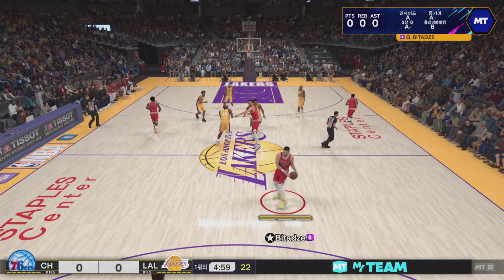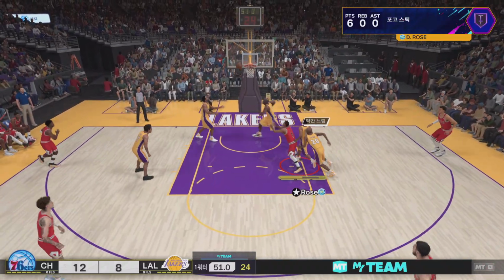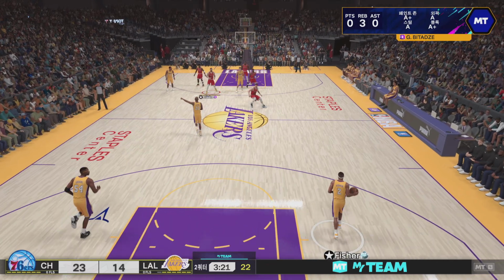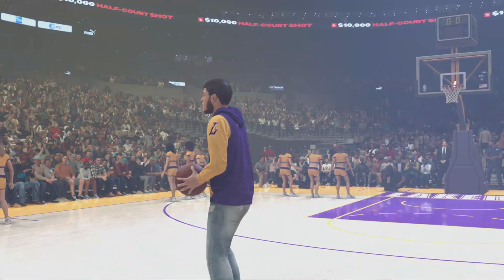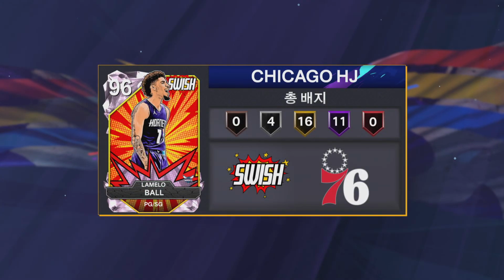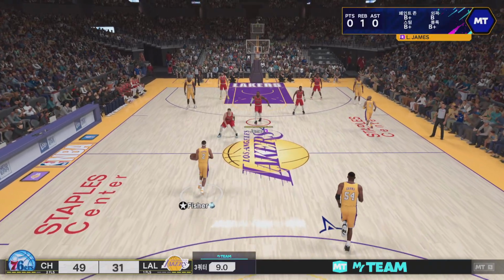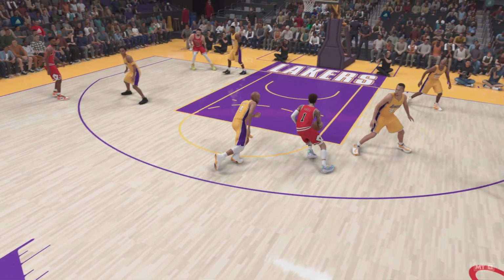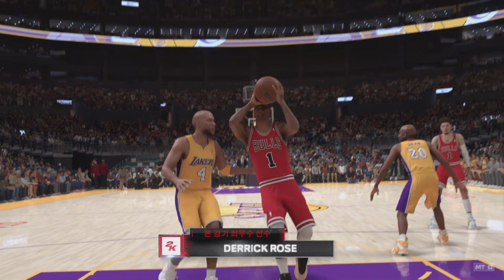로즈 앨리웁 라멜로 데뷔